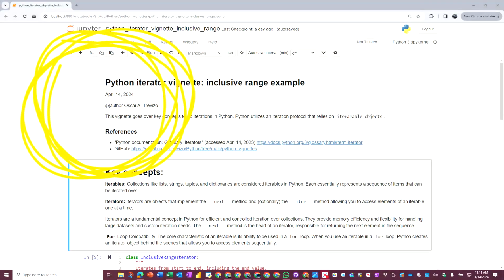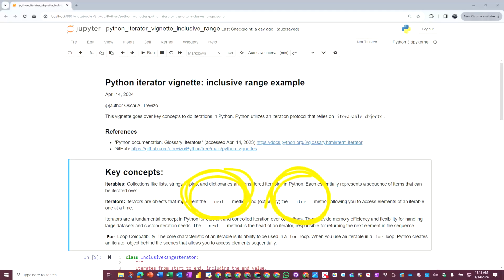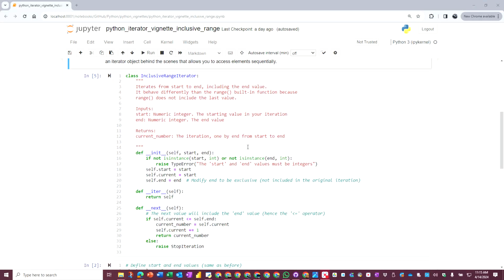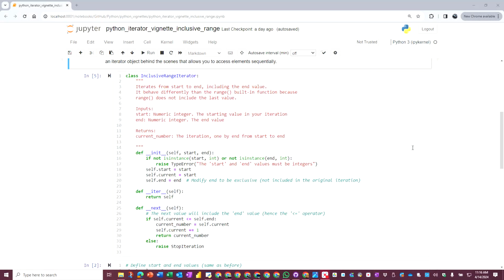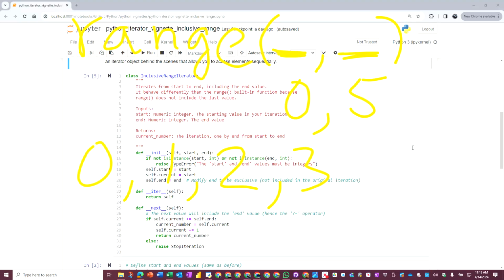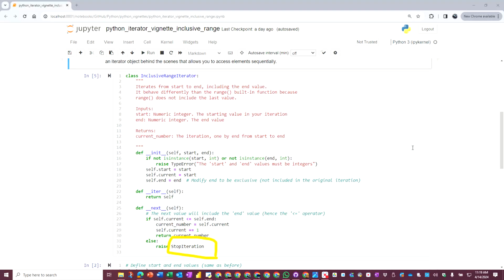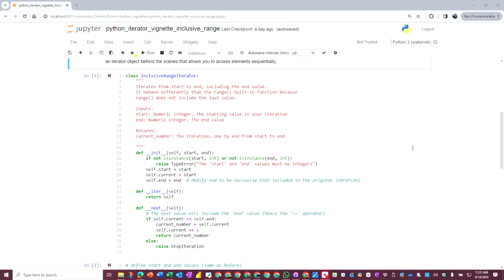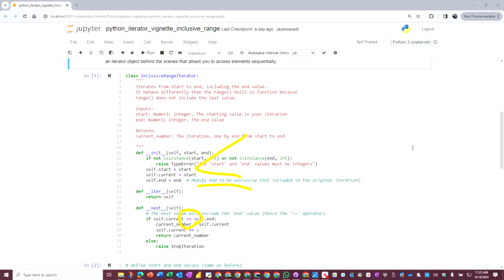Python Plus - Introduction to iterators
Describes iteration concepts in Python and introduces a class to instantiate iterator objects.